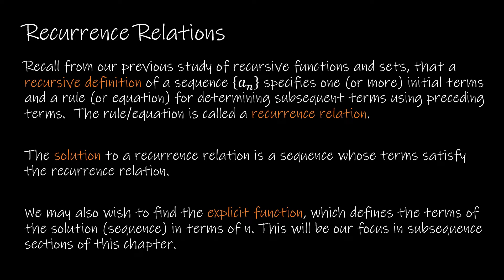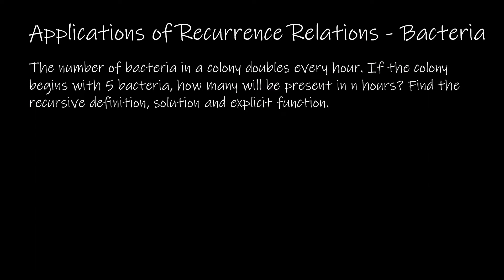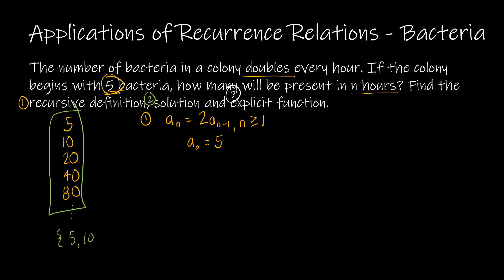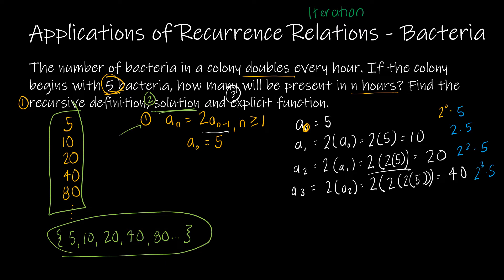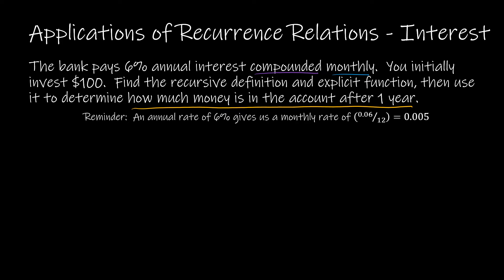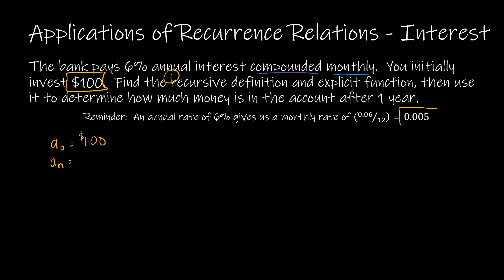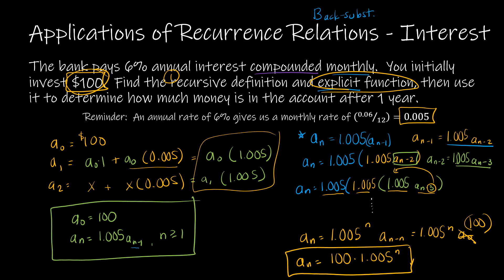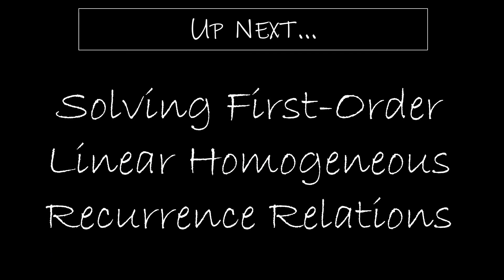Discrete Math II - 8.1.1 Applications of Recurrence Relations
The focus of this video (and the next several videos) is solving recurrence relations. In this video, we review the definition of recurrence relations and look at both iteration and back-substitution in solving applications of recurrence relations.

If you'd like further explanation on the Tower of Hanoi puzzle, the Fibonacci sequence, or modeling bit strings, check out the video from Discrete Math I

Video Chapters:
Intro 0:00
Recurrence Relation Terminology 0:38
Bacteria Application 2:57
Compound Interest Application 9:52
Up Next 19:29